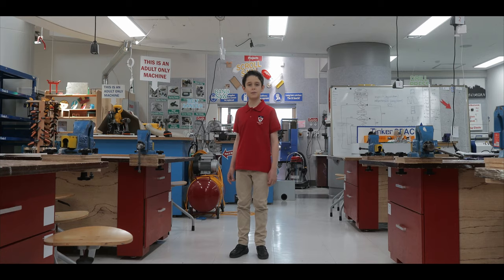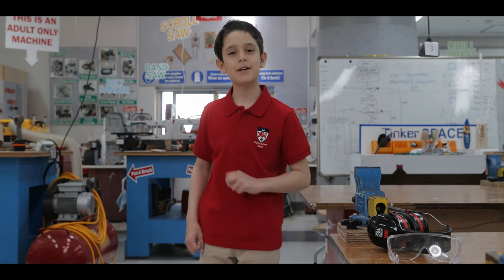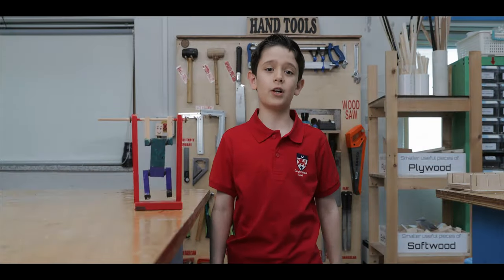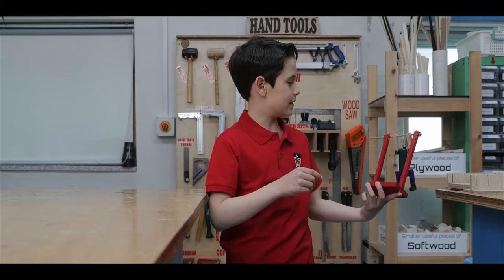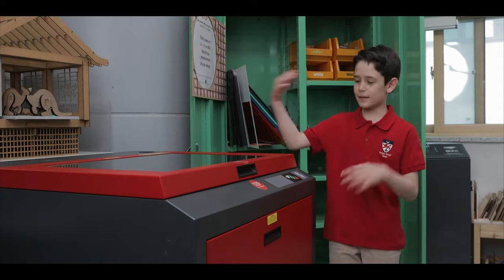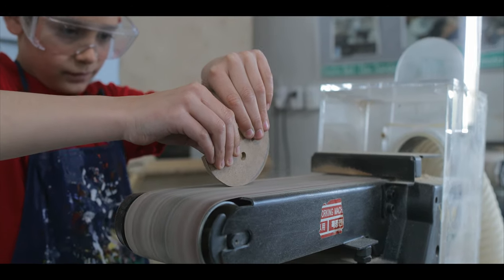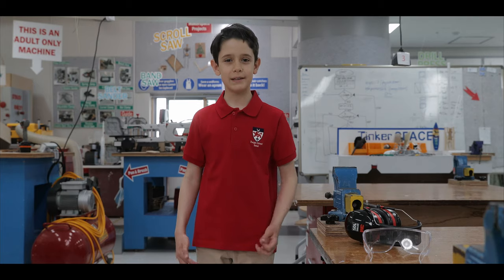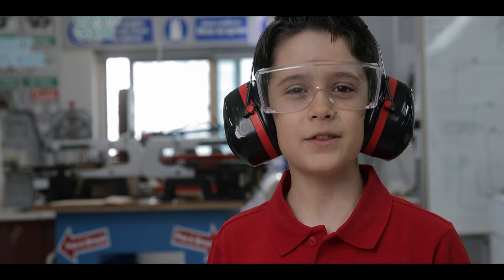Dwight School Seoul Makerspace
Virtual Tour of Dwight School Seoul Makerspace where students can design, create, and discover their spark of genius.